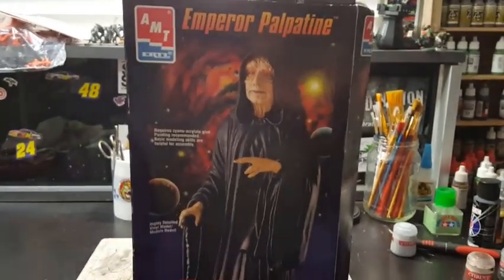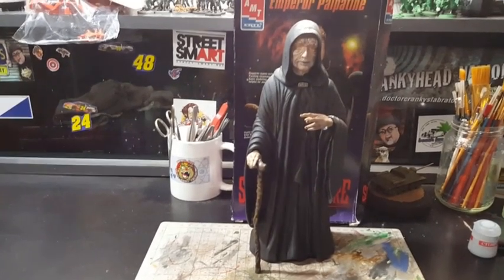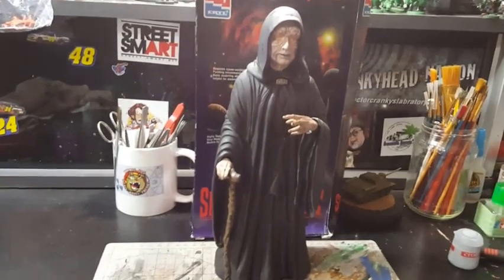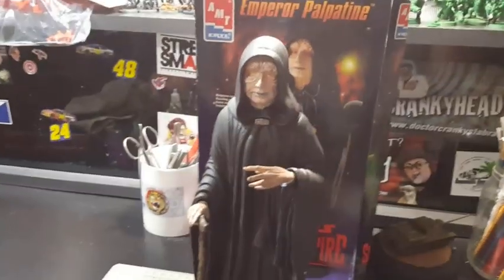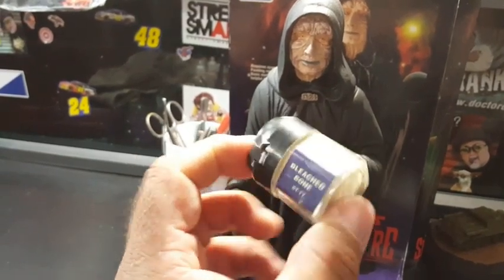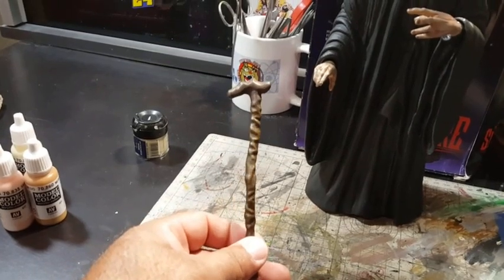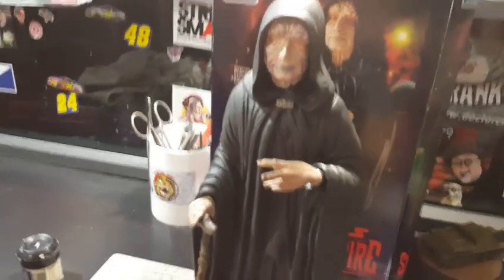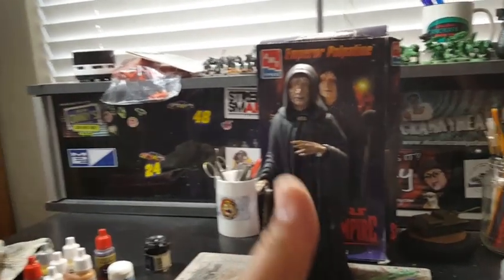AMT Star Wars Emperor Palpatine 1/6th Vinyl Model Kit Complete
A very fun and easy model kit.
I think I could have done better with the skin tone. Practice, practice.